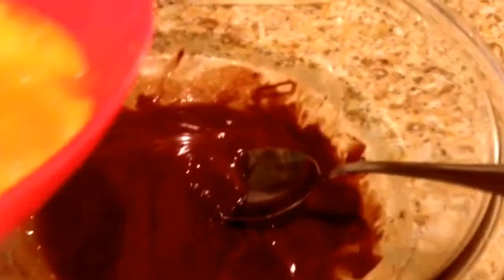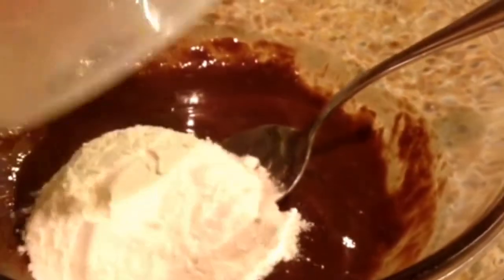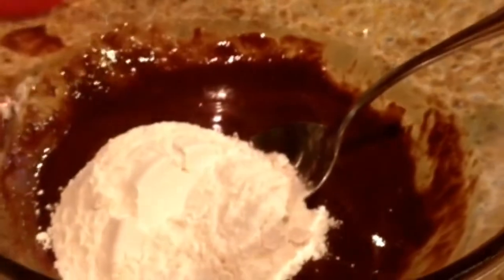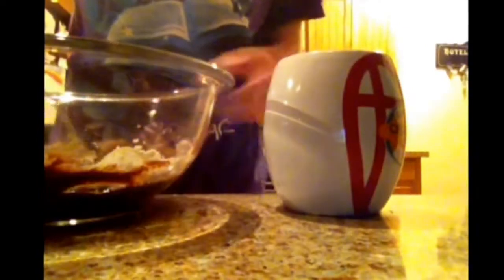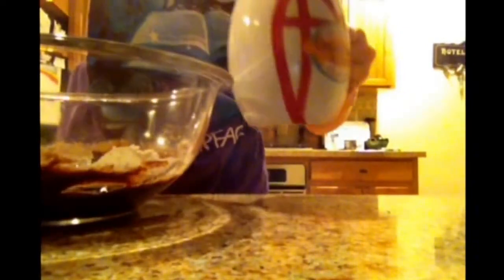Chocolate Lava cake in a Mug!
This is my new schedule- Tuesday's & Friday's.  This recipe makes 2 medium sized cakes. Bye!

I upload on Tumble Tuesday & Fun Friday.  October goal- 40. Instagram- baileysworld._